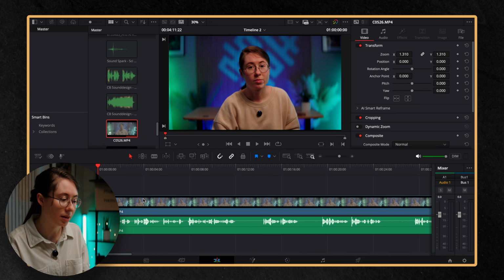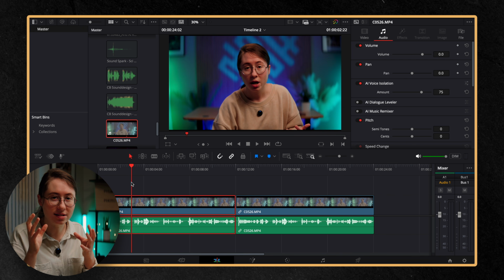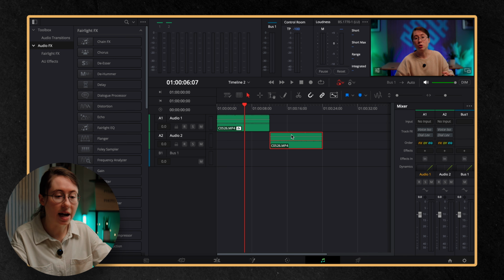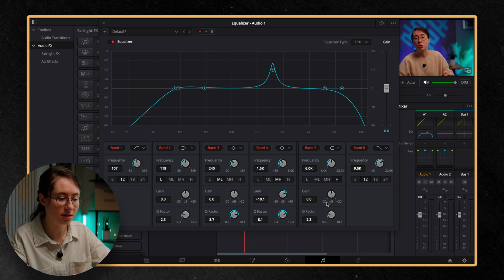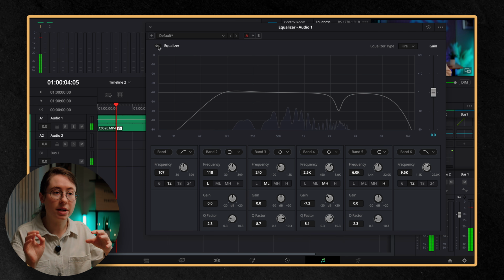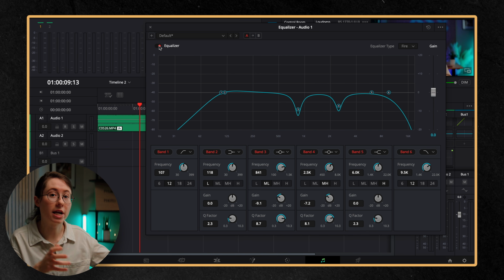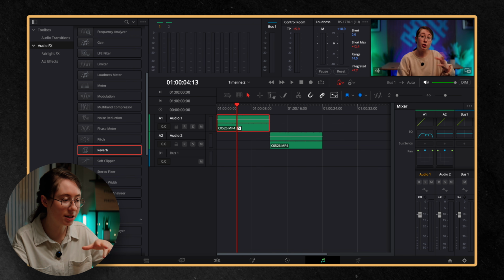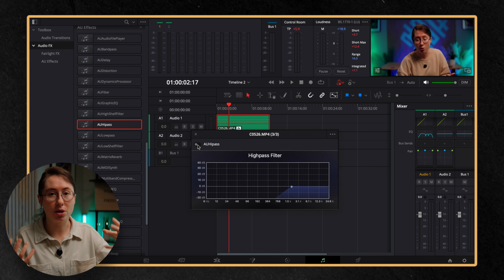How to Edit Audio in DaVinci Resolve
In this video, I walk through my simple process for editing talking-head audio in DaVinci Resolve.

I show how I level audio, use AI voice isolation, apply basic EQ, and make small adjustments that help dialogue sound cleaner and more professional. I also demonstrate a few optional audio effects like reverb, high-pass, and low-pass filters.

This is a beginner-friendly overview designed to help you get good-sounding audio for YouTube videos without overcomplicating the process.

Fav wireless mic
2nd fav wireless mic
Really great on camera or boom mic

Cameras:

ULTIMATE Video Camera
Best Hybrid Camera
Fun Photo Camera
Fun Photo Camera (older version)
Great Travel/Vlog/Overhead Camera
Action Cam

Lenses:

The "Do-it-all" lens
Best telephoto zoom
Superrrrr wide lens
Dreamy bokeh lens
Super unique lens

Audio:

Fav wireless mic
2nd fav wireless mic

Lights:

Amazing keylight
Lantern attachment for keylight
Awesome 4ft. tube light
Awesome (but shorter) 2ft tube light
Cool & Useful Light Bulb
Black C-stands
Super fun accent light

Other stuff:

Coolest battery charger
Variable ND filter
Fav external hard drive